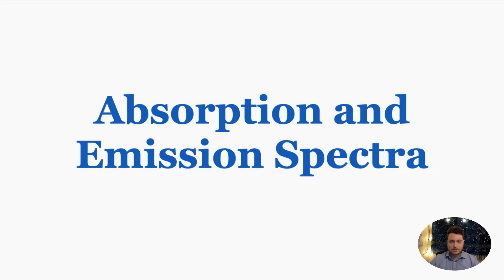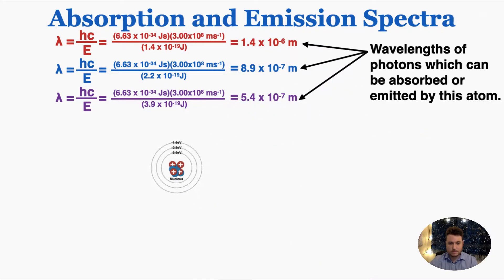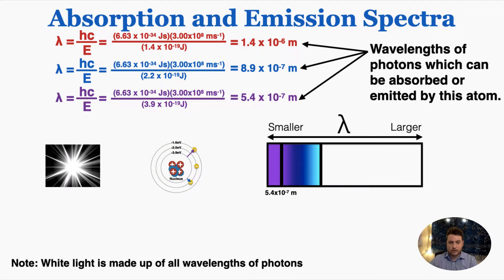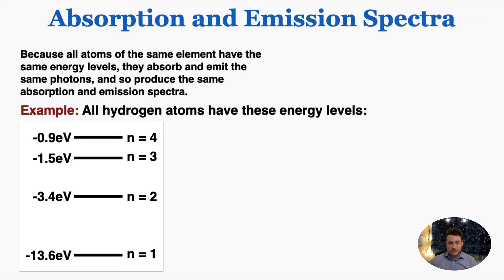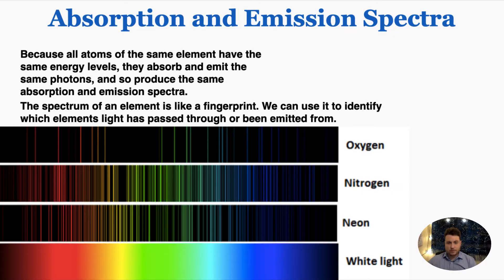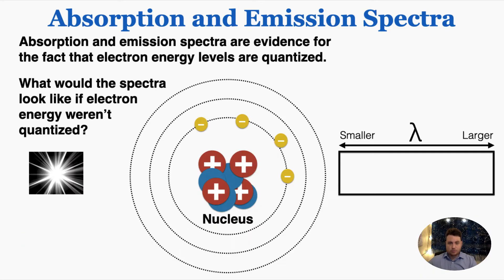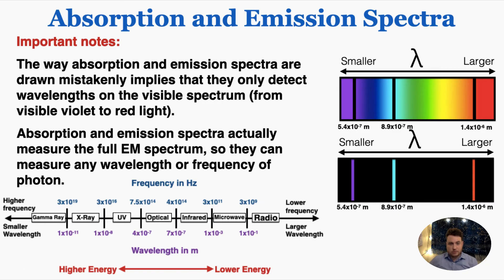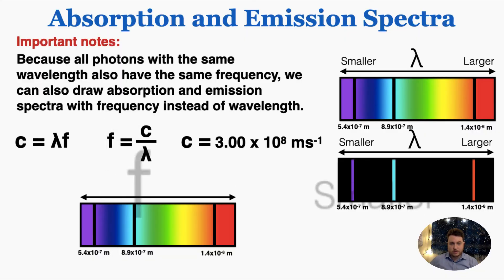Absorption and Emission Spectra - IB Physics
0:00 Review of Electron Energy Levels and Photons
1:33 Absorption Spectra
4:12 Emission Spectra
4:56 Relationship Between Lines on Spectra and Electron Energy
5:22 All Atoms of the Same Element Have Same Spectra
6:10 Using Spectra to Identify Elements
7:11 Spectra as Evidence for Quantized Energy
10:02 Important Extra Notes